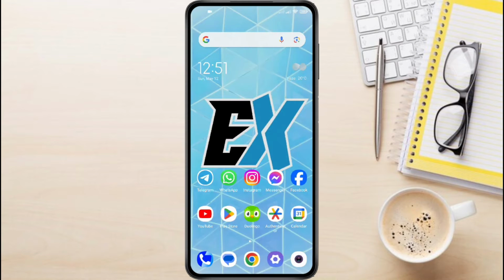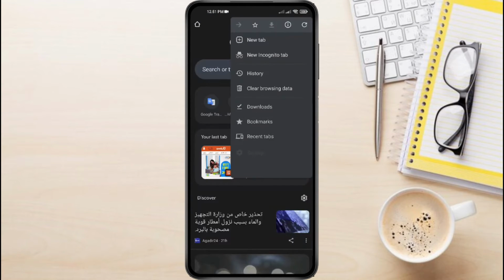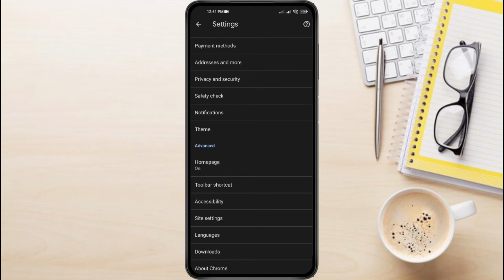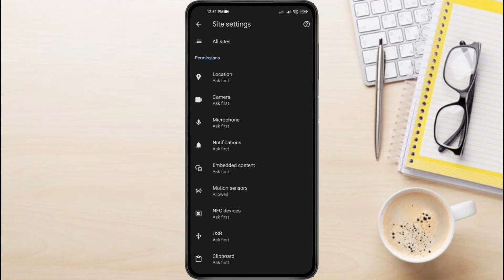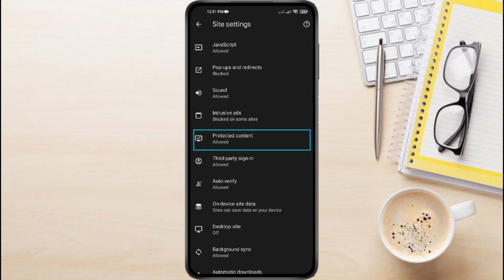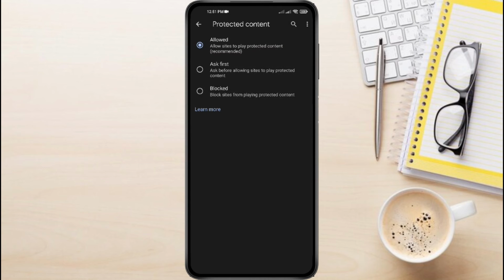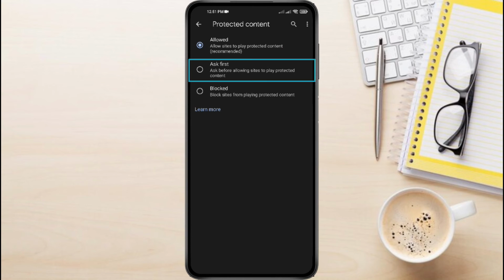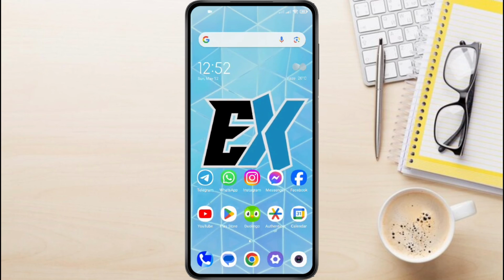How To Enable DRM on Chrome Mobile, Protected Content Chrome Mobile (Enable DRM in Seconds)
How To Enable DRM on Chrome Mobile,

This quick and easy video tutorial shows you step-by-step How To turn on DRM on Chrome Mobile, This means that you will learn How To Activate DRM on Chrome Mobile. DRM stands for Digital Rights Management. It's a technology that controls access to and use of digital media like movies, music, ebooks, and even some websites. DRM basically encrypts the content and manages who can access and use it, By following this simple step-by-step guide, you can Enable DRM on Chrome Mobile

Follow these steps To Enable DRM on Chrome Mobile :

1. First, Open the Chrome app on your phone.
2. In the top right corner, tap the three-dot menu icon.
3. select Settings.
4. Scroll down and tap on Site settings. This will show you a list of options for how Chrome handles different types of content on websites.
5. Now, Scroll down and Look for the option called Protected content and tap on it.
6. Here, you'll see three options:
             Allow: This lets Chrome automatically play DRM-protected content on websites.
             Ask first: This gives you more control. Chrome will ask you for permission every time a website wants to use DRM. You can then choose to allow or block it for that specific site.
             Blocked: This prevents Chrome from playing any DRM-protected content whatsoever.
7. I recommend selecting Ask first. This way, you have control over which websites you trust with DRM and can make informed decisions on a case-by-case basis.

You have Now enabled DRM on Chrome Mobile. With this setting, you should be able to stream and enjoy DRM-protected content without any issues.

Remember:

1. Enabling DRM lets you watch the good stuff, but it also restricts copying or sharing it.
2. "Ask first" is a great choice for staying in control.

And this is How To Enable DRM on Chrome Mobile, In just a few simple steps, you can Easily enable digital rights management on Chrome Mobile.

Explainic